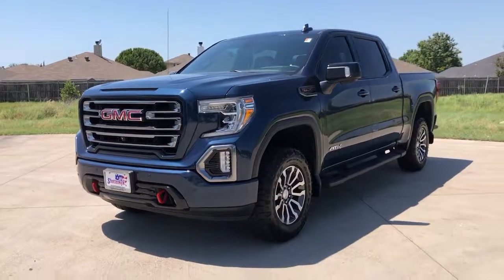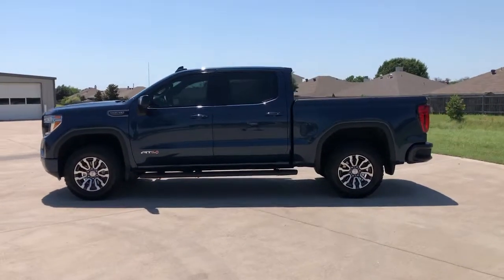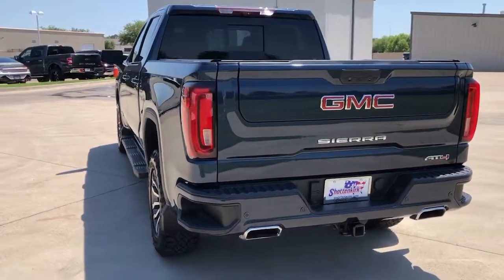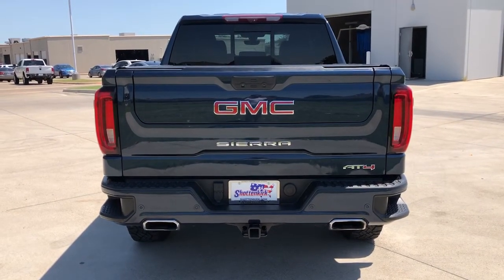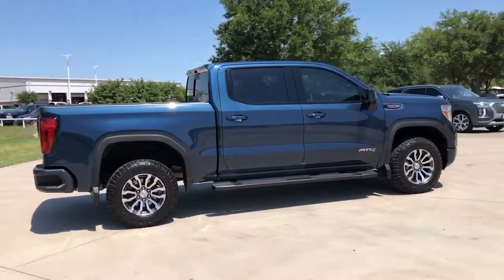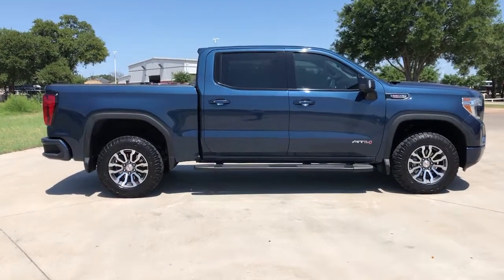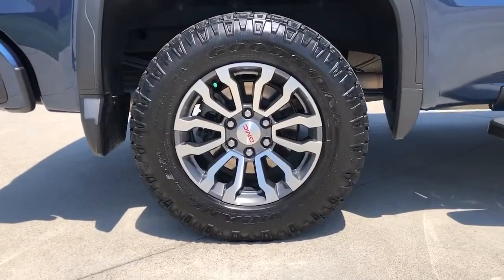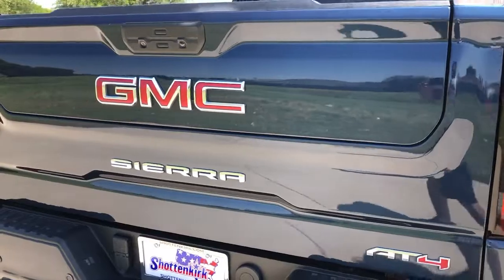2020 GMC Sierra 1500 Granbury, Fort Worth, TX LG449430H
EXT_COLOR] Used 2020 GMC Sierra 1500 available in Granbury, Texas at Shottenkirk Hyundai. Servicing the Fort Worth, TX area.
2020 GMC Sierra 1500 AT4 - Stock#: LG449430H - VIN#: 3GTP9EEL4LG449430

Shottenkirk Hyundai
4960 East Highway 377

CARFAX One-Owner. Clean CARFAX. APPLE CAR PLAY, ANDROID AUTO, BLUETOOTH, ALLOY WHEELS, POWER MOONROOF/SUNROOF, LCD DISPLAY SCREEN, POWER DRIVER'S SEAT, POWER PASSENGER SEAT, BLIND SPOT MONITOR, BACK UP CAMERA, TOW HITCH, 120-Volt Bed Mounted Power Outlet, 120-Volt Instrument Panel Power Outlet, 12-Volt Rear Auxiliary Power Outlet, 170 Amp Alternator, 2 USB Ports, 2 USB Ports (1st Row), 4.2 Diagonal Color Display Driver Info Center, 4G LTE Wi-Fi Hotspot Capable, 6 Speakers, 6 Rectangular Black Tubular Assist Steps (LPO), 6-Speaker Audio System Feature, 8 Driver Information Center, Adaptive Cruise Control - Camera, Air Conditioning, All-Weather Floor Liners w/AT4 Logo (LPO), AM/FM radio: SiriusXM with 360L, AT4 Preferred Package, AT4 Premium Package, Auto-dimming door mirrors, Automatic Emergency Braking, Automatic temperature control, Auxiliary External Transmission Oil Cooler, Bed View Camera, Body-Color Surround Grille, Bumpers: body-color, Color-Keyed Carpeting Floor Covering, Compass, Deep-Tinted Glass, Driver Alert Package I, Driver Alert Package II, Driver Memory, Electric Rear-Window Defogger, Electrical Lock Control Steering Column, Floor-Mounted Center Console, Following Distance Indicator, Forward Collision Alert, Front dual zone A/C, Front Pedestrian Braking, GMC Connected Access Capable, HD Radio, HD Rear Vision Camera, HD Surround Vision w/2 Trailer View Camera Provisions, Heated 2nd Row Outboard Seats, Heated Driver & Front Outboard Passenger Seating, Heavy-Duty Rear Locking Differential, High Gloss Black Mirror Caps, High-Capacity Air Filter, Hill Descent Control, Hitch Guidance, Hitch Guidance w/Hitch View, Integrated Trailer Brake Controller, IntelliBeam Automatic High Beam On/Off, In-Vehicle Trailering App, Keyless Open & Start, Lane Change Alert w/Side Blind Zone Alert, Lane Keep Assist w/Lane Departure Warning, LED Cargo Area Lighting, Manual Tilt-Wheel & Telescoping Steering Column, Memory seat, Multicolor 15 Diagonal Head-Up Display, OnStar & GMC Connected Services Capable, Perimeter Lighting, Power Door Locks, Power driver seat, Power Front Passenger Windows w/Express Up/Down, Power Front Windows w/Driver Express Up/Down, Power Rear Windows w/Express Down, Power Sliding Rear Window w/Rear Defogger, Power steering, Power Sunroof, Power windows, Preferred Equipment Group 4SB, Premium audio system: Premium GMC Infotainment System, Premium Bose 7-Speaker Sound System, ProGrade Trailering System, Radio data system, Radio: Premium GMC Infotainment Sys w/Multi-Touch, Radio: Premium GMC Infotainment Sys w/Navigation, Rear Camera Mirror, Rear Cross Traffic Alert, Rear Dual USB Charging-Only Ports, Rear Wheelhouse Liners, Rear window defroster, Red Recovery Hooks, Remote keyless entry, Remote Vehicle Starter System, Safety Alert Seat, SiriusXM w/360L, Spray-On Pickup Bed Liner w/AT4 Logo, Steering Wheel Audio Controls, Steering wheel mounted audio controls, Technology Package, Theft Deterrent System (Unauthorized Entry), Trailering Package, Ultrasonic Front & Rear Park Assist, Universal Home Remote, Ventilated Driver & Front Passenger Seats, Wireless Charging. Priced below KBB Fair Purchase Price!brbrPacific Blue Metallic 2020 GMC Sierra 1500 AT4 4D Crew Cab 4WD 10-Speed Automatic EcoTec3 6.2L V8brbrbrAt SHOTTENKIRK HYUNDAI located in Granbury, TX all of our Pre-Owned vehicles go through a 100 point plus inspection. The oil and filter are changed, complete brake inspection, tire rotation, safety inspection, and all fluid levels are topped off. If we find anything that needs attention, we address the issue and fix it. So, buy with confidence that you are getting a quality vehicle. Trade-ins are always welcome. We offer financing from over 25 lenders and credit unions locally and nationally.
AT4 Preferred Package,AT4 Premium Package,Driver Alert Package I,Driver Alert Package II,Preferred Equipment Group 4SB,Technology Package,Trailering Package,6 Speakers,6-Speaker Audio System Feature,AM/FM radio: SiriusXM with 360L,HD Radio,Premium audio system: Premium GMC Infotainment System,Premium Bose 7-Speaker Sound System,Radio data system,Radio: Premium GMC Infotainment Sys w